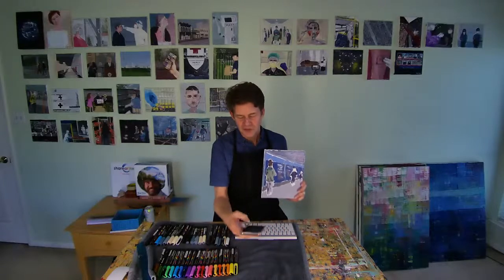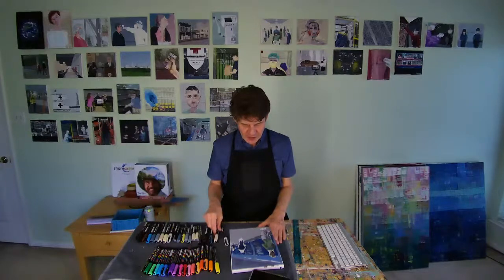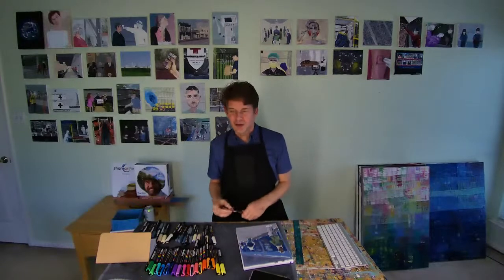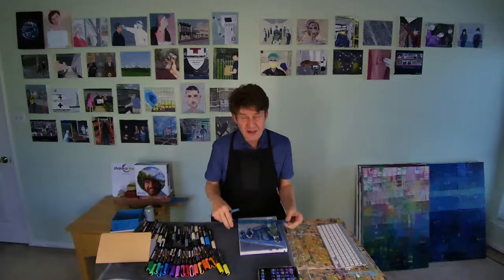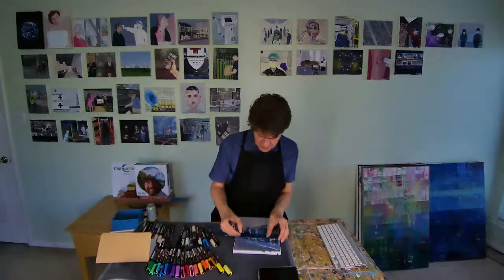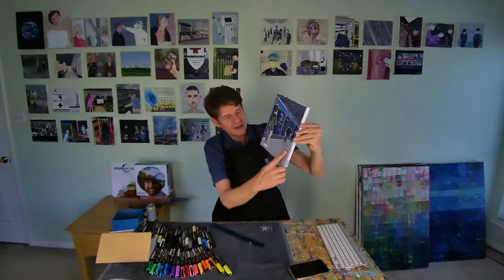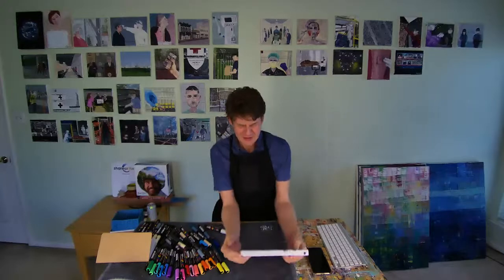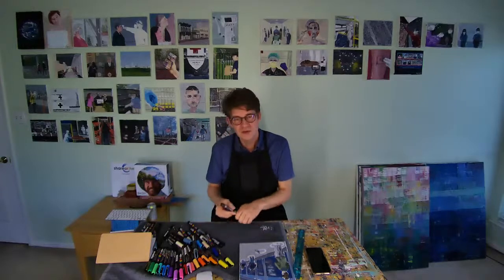Day 41 - One Painting Each Day in Quarantine - Part 2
I paint live every day on YouTube at 1:00 and 3:00 cst from my studio in quarantine.   one Painting Each Day in Quarantine.  Join daily live streams and say hello.

Be safe, healthy and be kind.  Jet Baker